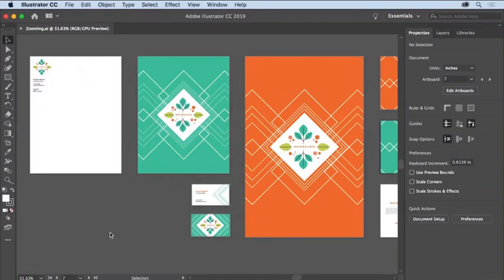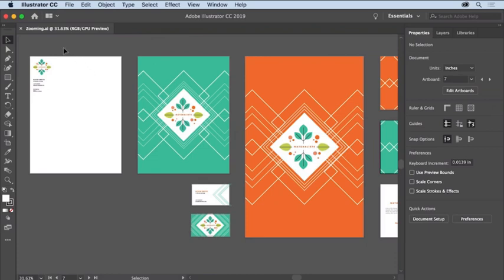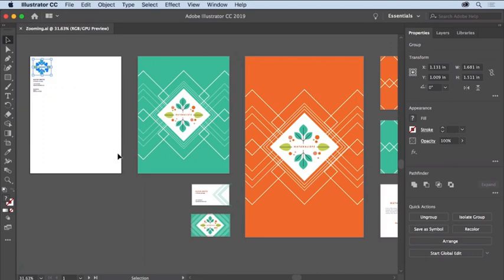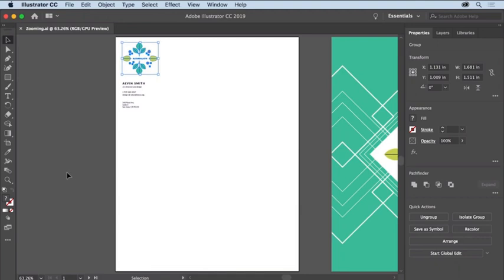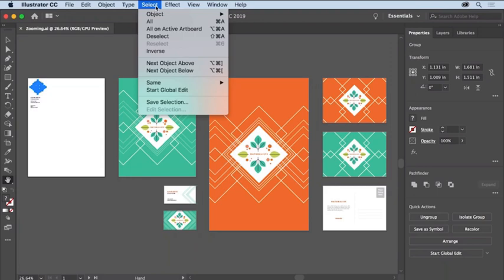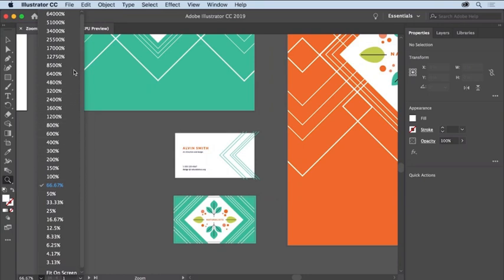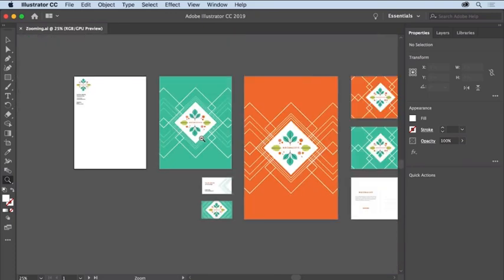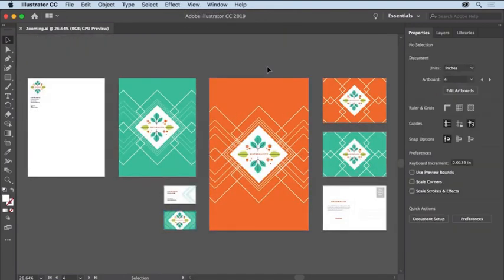Learn how to zoom and pan / Adobe Illustrator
What you learned: Zoom and Pan
The Zoom tool, located in the Tools panel, can be used to show you more detail of a document. To change from Zoom In to Zoom Out, press Alt (Windows)
 or Option (macOS).
The Hand tool, found by clicking and holding the Zoom tool in the Tools panel, allows you to pan across a document.